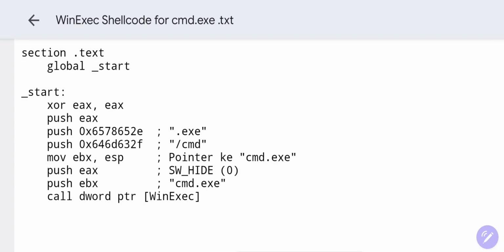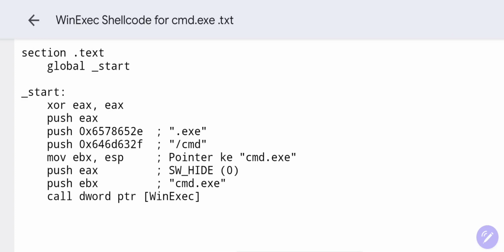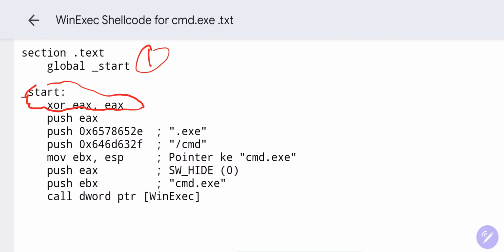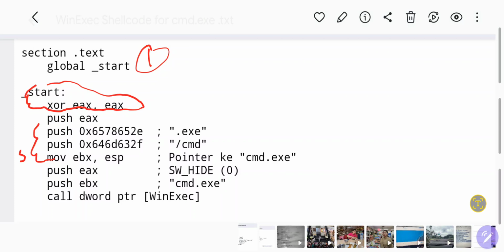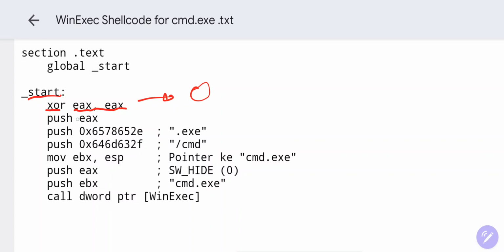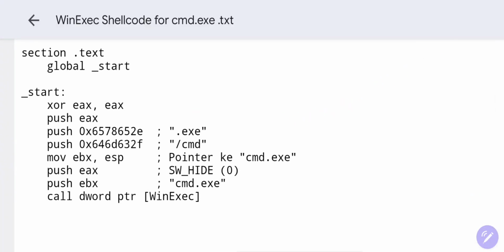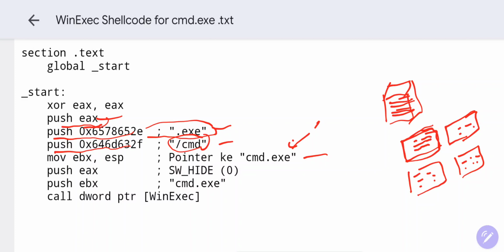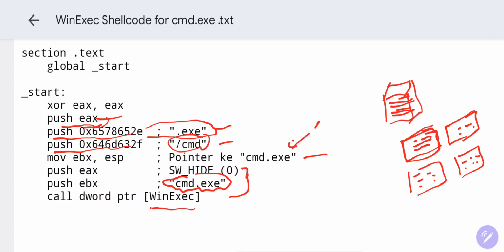WinExec to Take Over Your CMD Targetting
WinExec is a Windows API function used to execute a command-line process. It is considered a legacy function, as newer alternatives like CreateProcess and ShellExecute provide more control and security.
Security Risks
While WinExec itself does not inherently allow direct command takeover, attackers can exploit it in malicious ways:

Executing Malicious Code: If a program calls WinExec with user-controlled input, an attacker might inject arbitrary commands.
Privilege Escalation: Running WinExec with high privileges (e.g., via a vulnerable service) can execute system-level commands.
DLL Hijacking: A vulnerable application using WinExec might load a malicious DLL from an attacker-controlled directory.

For modern, secure applications, use CreateProcess or ShellExecuteEx instead of WinExec, as they offer better security mechanisms and error handling.